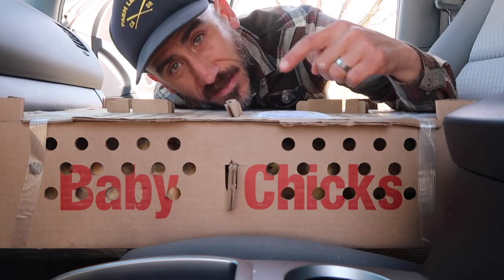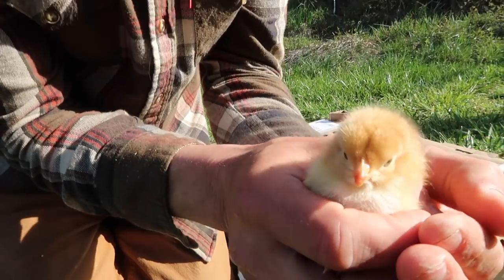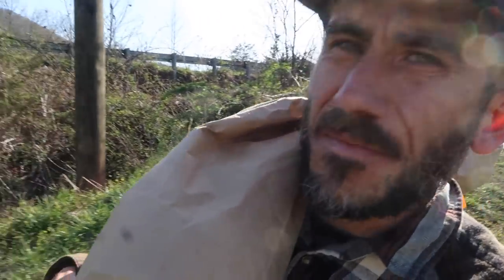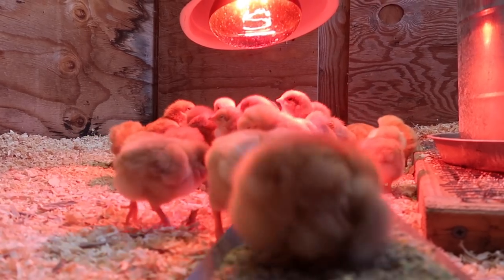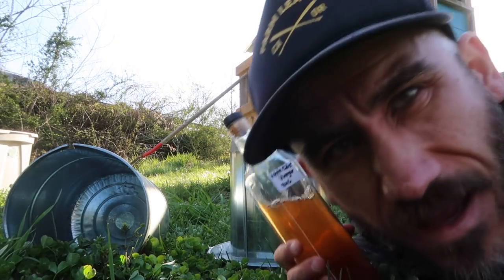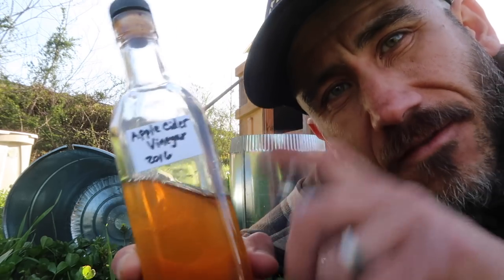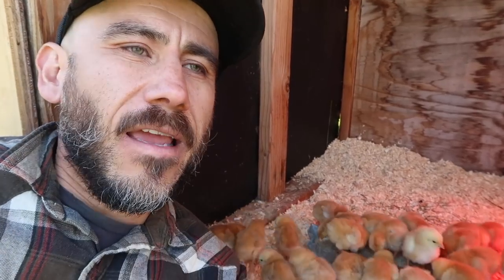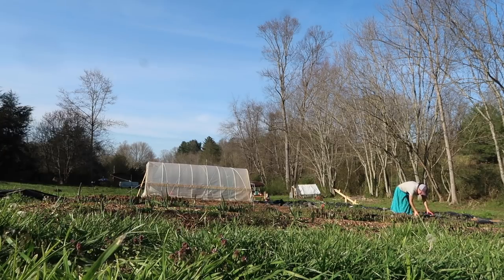Add this to your Chickens Water